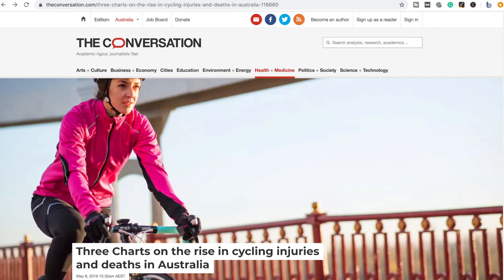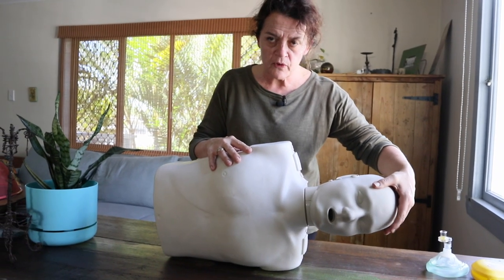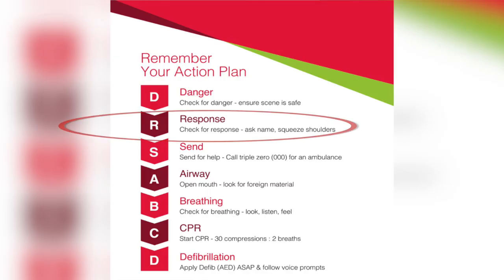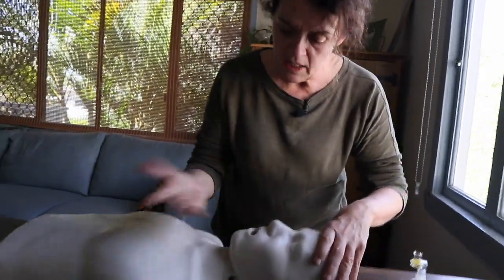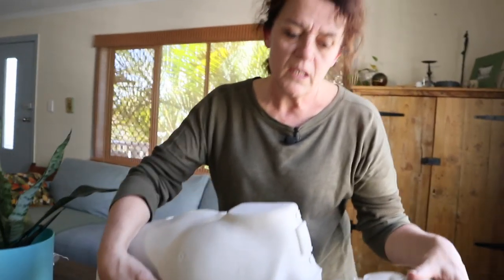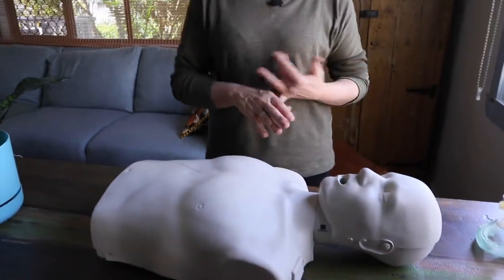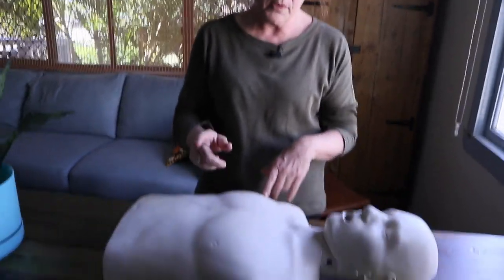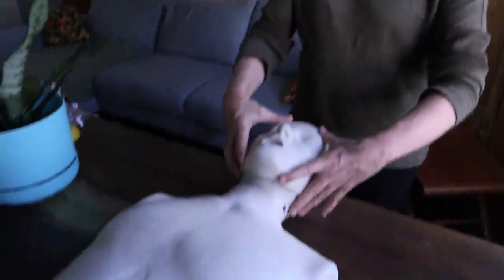The Cycling Crash That Could Have Been Fatal (Emergency 101)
(This statement of attainment is
issued by H&A Training Pty Ltd RTO 90871)

In this video, I discuss a sad reality that is - crashes in cycling. I truly hope that no one ever has to experience the frightening scenario as per this footage, but the stats suggest that more and more people are coming off their bikes. What is more frightening is that many people don't not the procedure if one of their mates crashes their bikes and is on the deck in a comprised position.

After I break down this cycling crash, I will introduce you to my first aid teacher and walk you through the step-by-step approach required if you are ever put in a position where your support is needed.